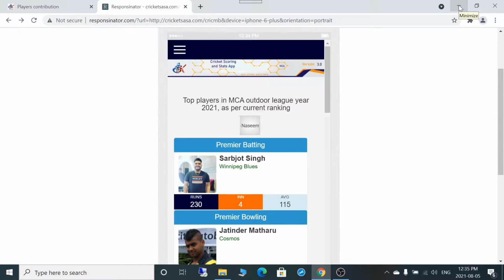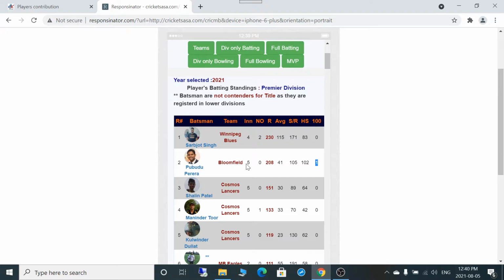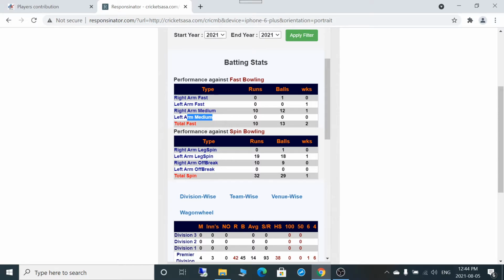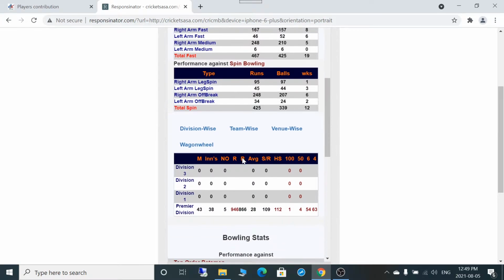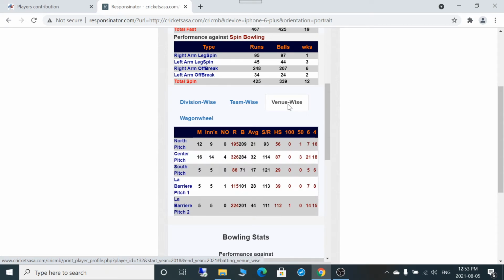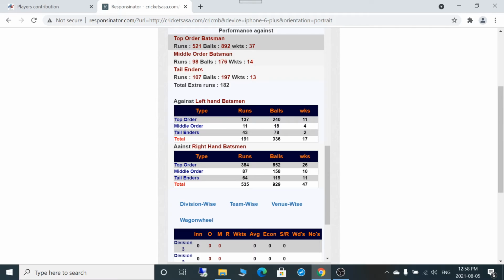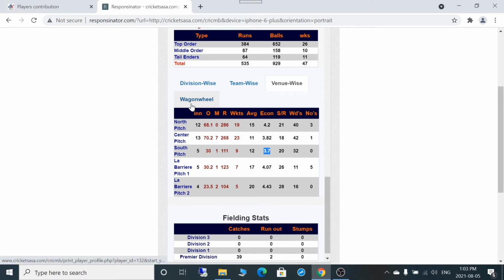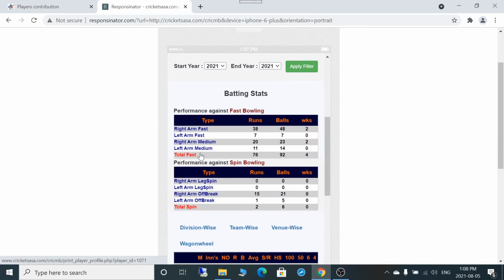Players Analytics / Stats